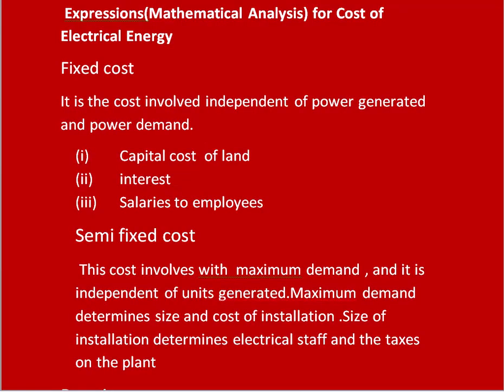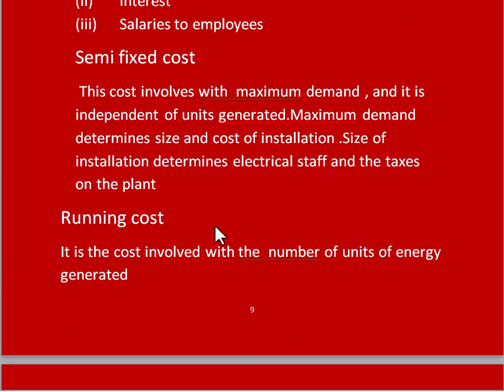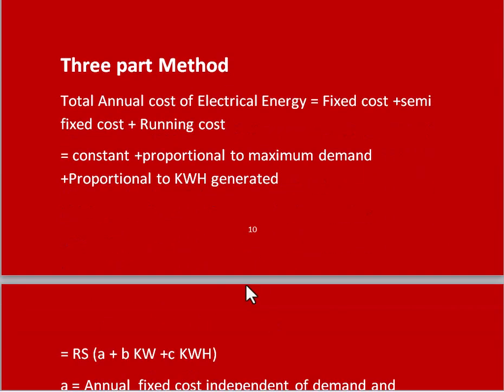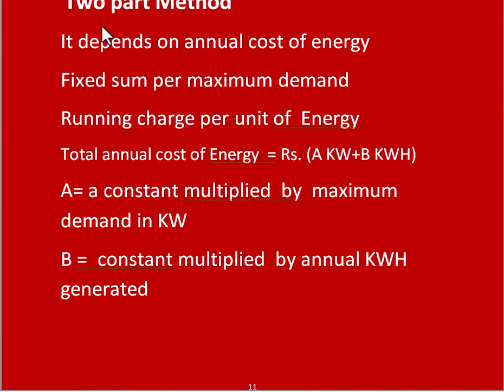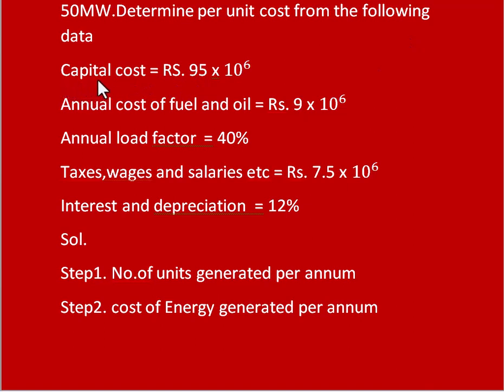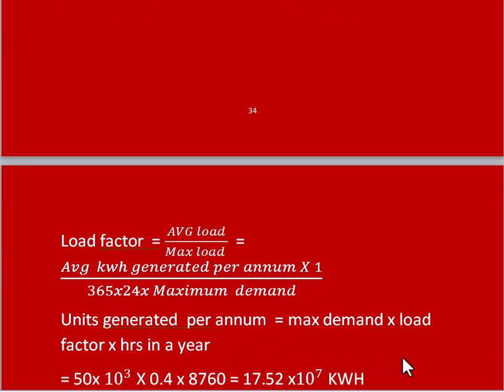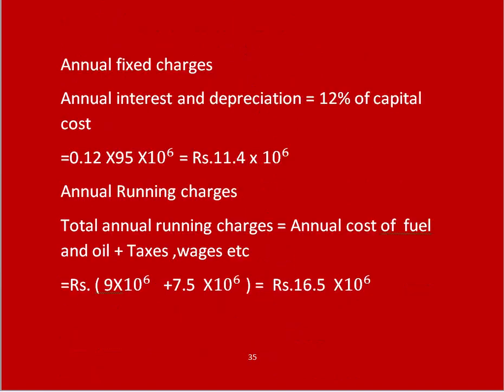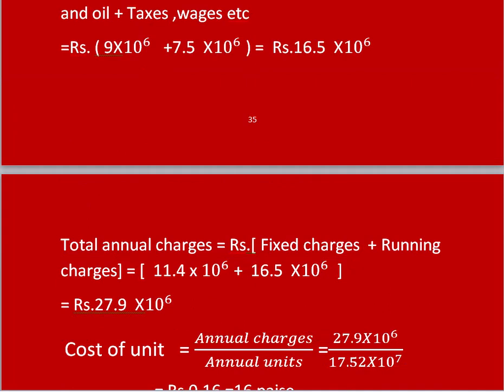Mathematical Analysis on Electrical Energy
This video describes  fixed cost,semi fixed cost and running cost.These  cost are properly analysed as two part method and three part method.